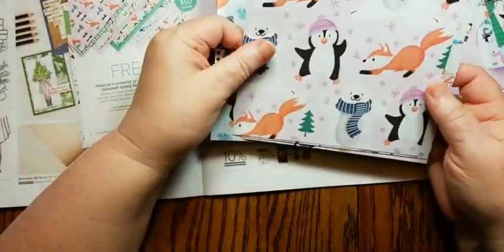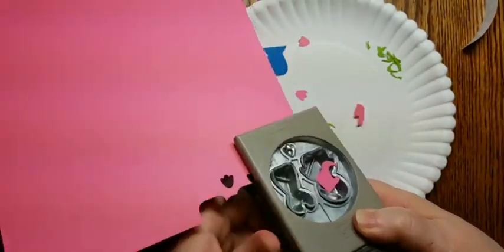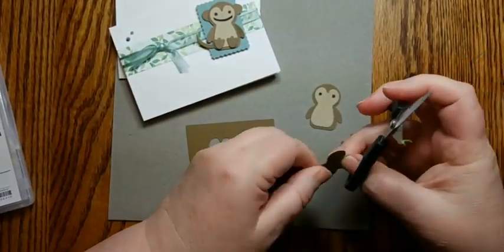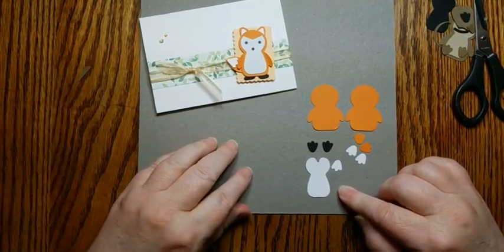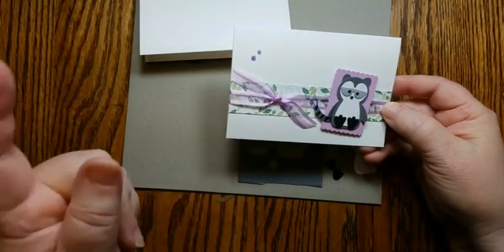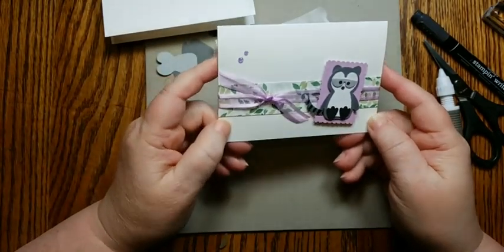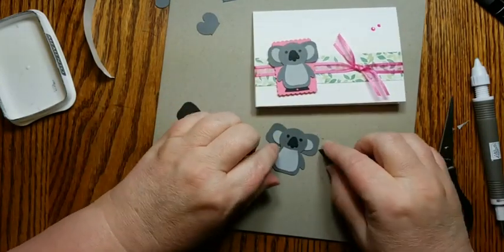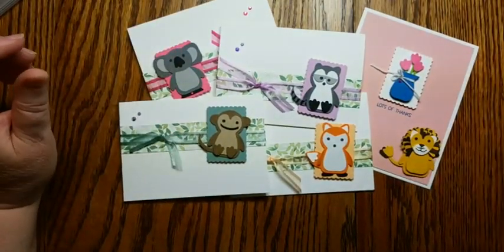5 More Ideas for DOstamping with Penguin Builder Punch Art - Part II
Create Penguin Builder Punch Art with Dawn!  You'll learn how to make a Monkey, Fox, Raccoon and Koala (and...bonus animal at the end of the video)

If you live in the US, you can purchase Stampin' Up! products in my online store,

Supplies
• Penguin Place Bundle (includes stamp set and punch - SAVE 10%) [156789]

AUGUST Host Code:  HK67X2PU
AUGUST Host Code Gift: Star-Crossed Embossing Folder
Receive gift with $65 order (or more) AND use host code during August 2021

Visit my DOstamping With Dawn blog for photos and supply list for PENGUIN PLACE BUNDLE WEEK (see links below)